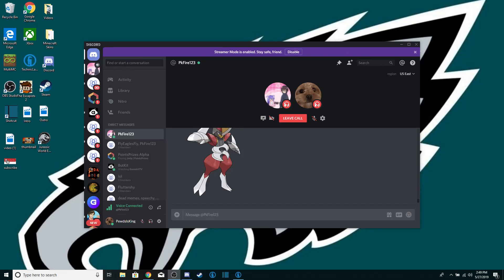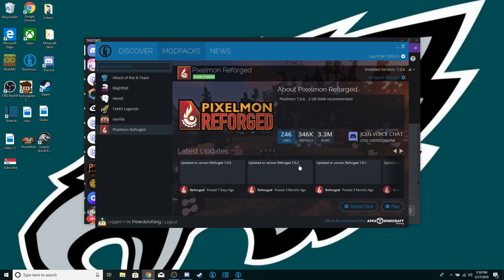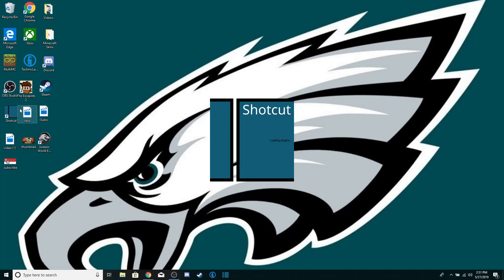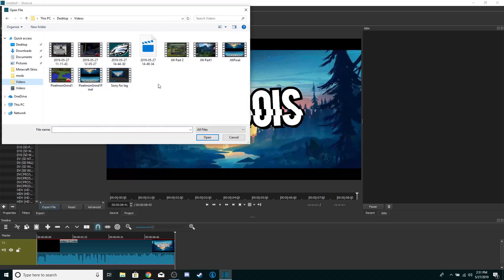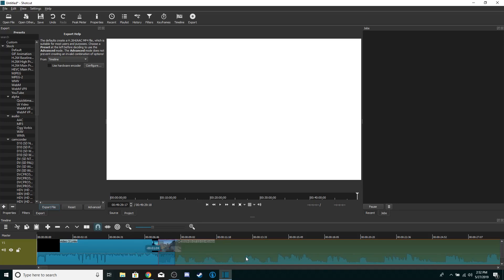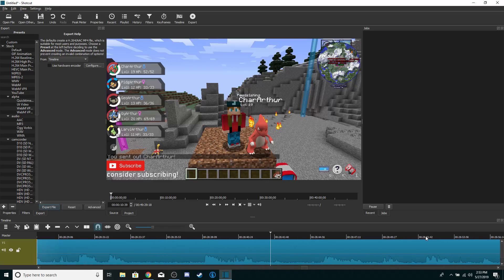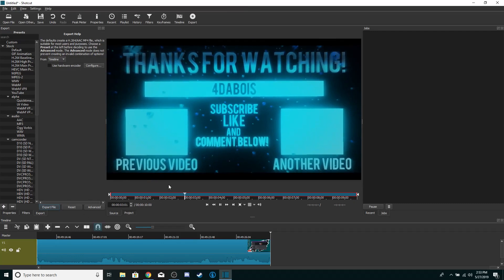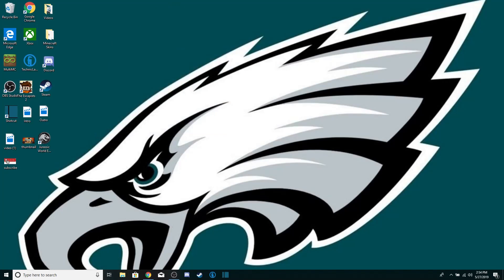What I Use